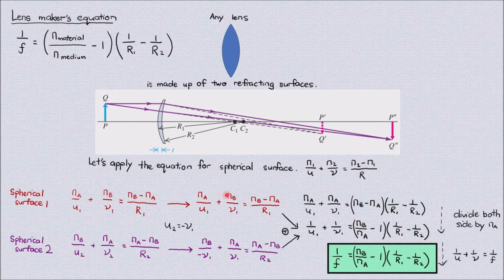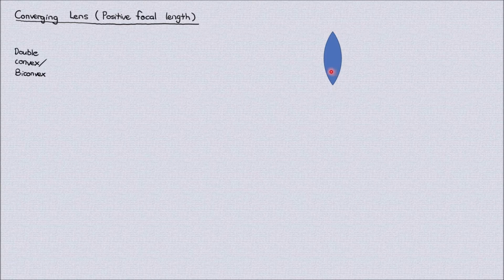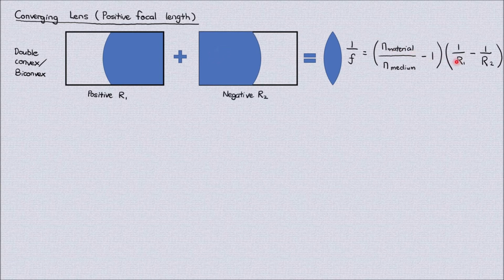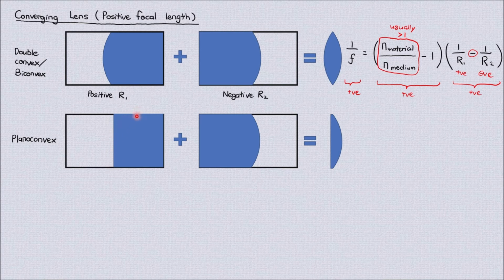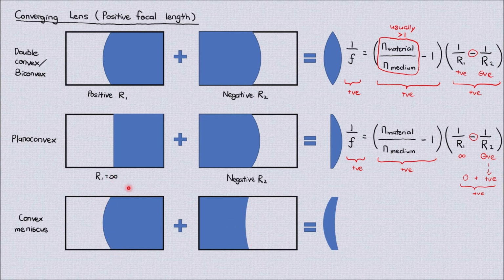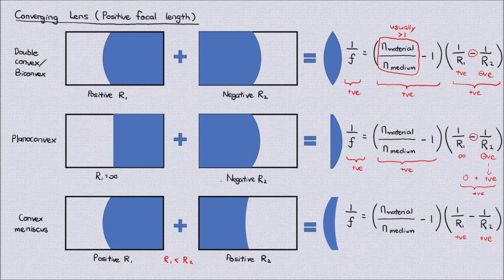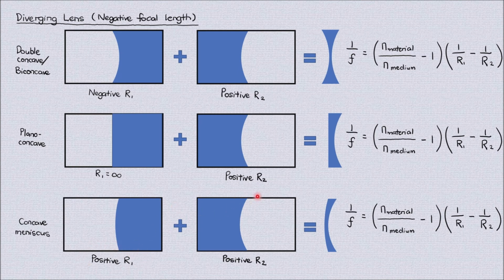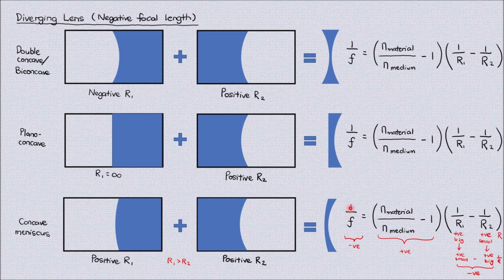Determine Focal Length of Various Lenses Using Lens Maker's Equation [Chapter 7: Geometrical Optics]